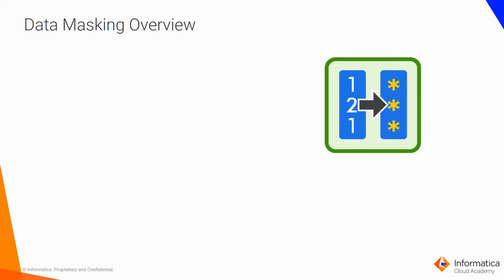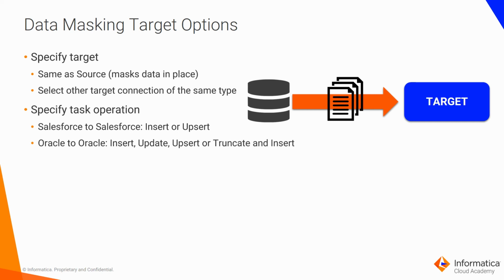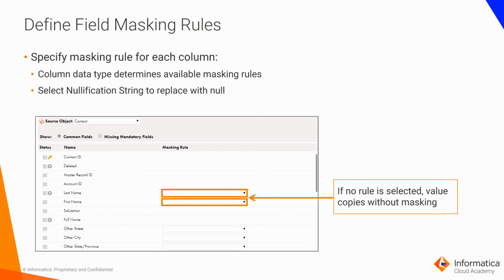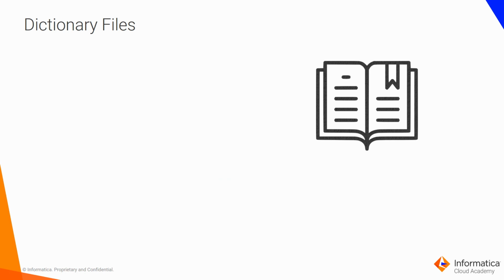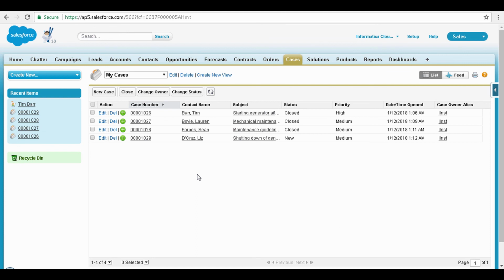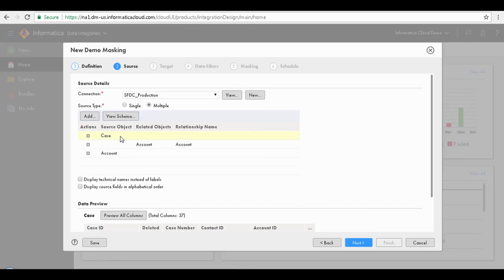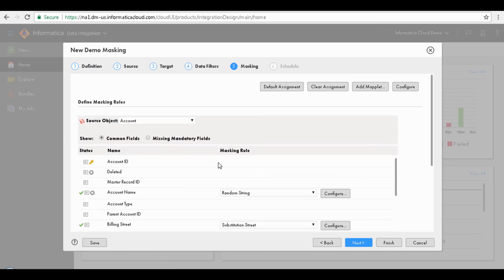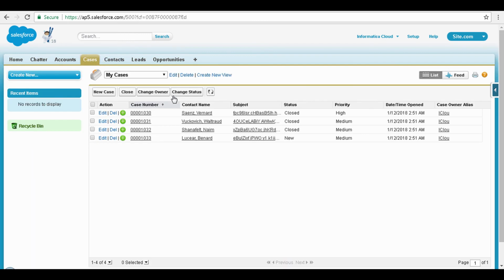Module 16 Data Masking Application